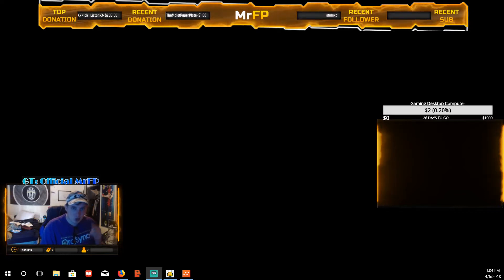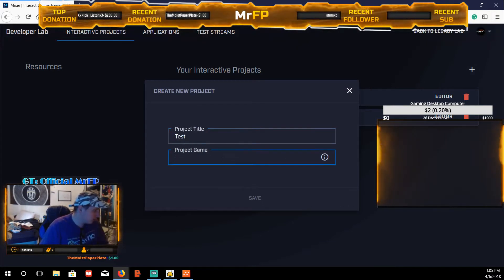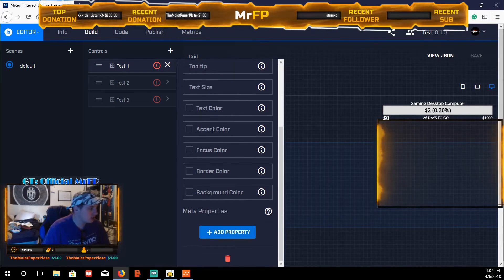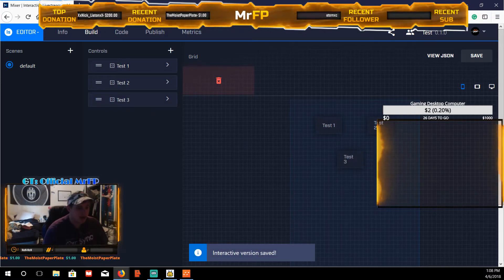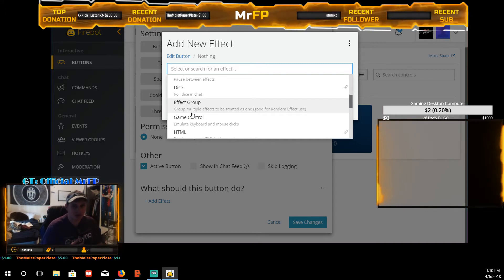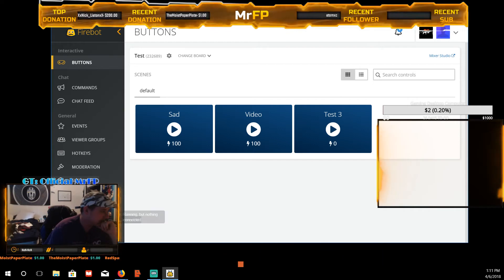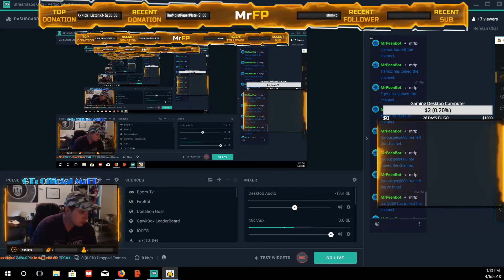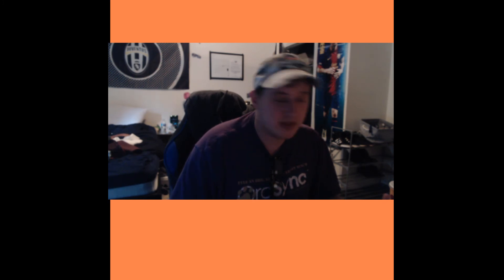How to set up Interactive for Mixer (FireBot)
Quick video on mixer interactive using firebot.